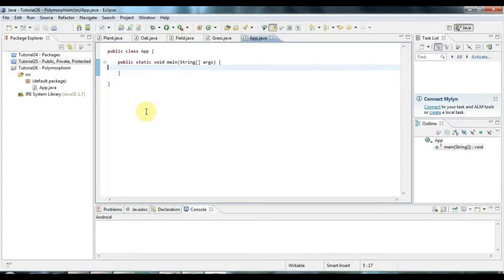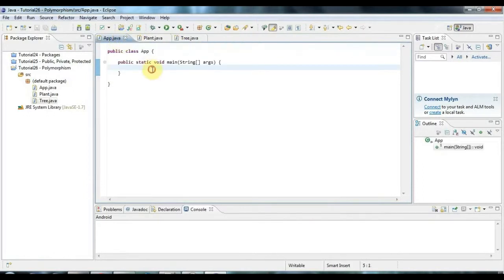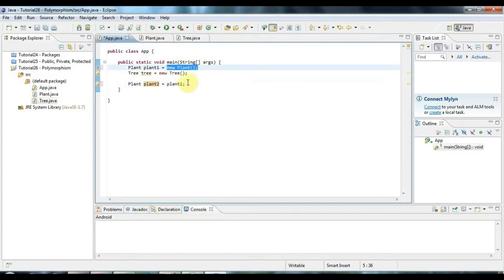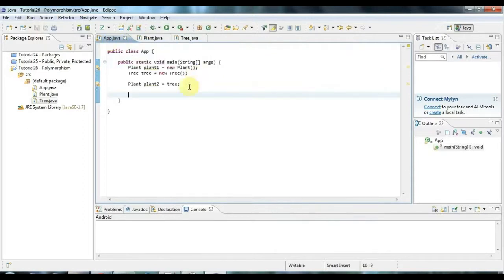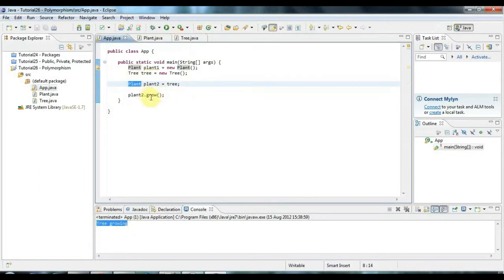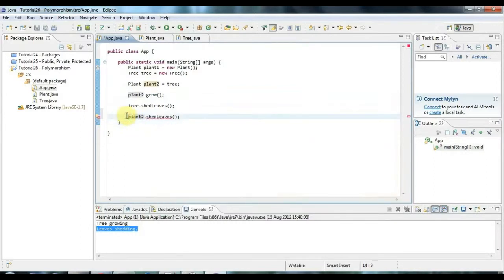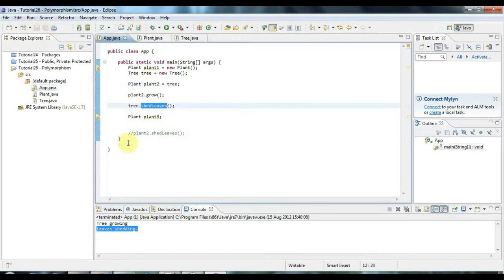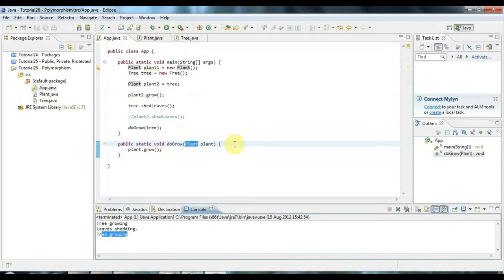Tutorial 30 - Polymorphism